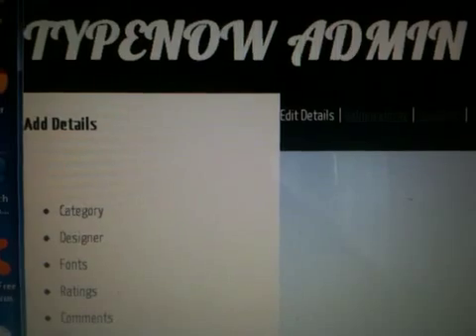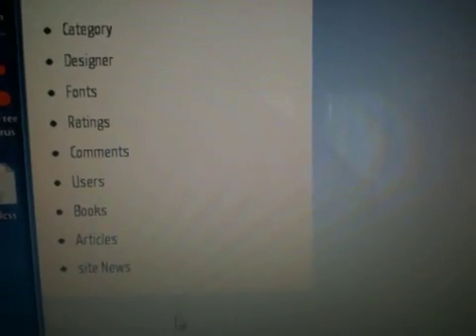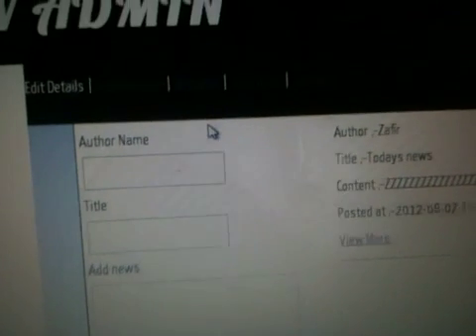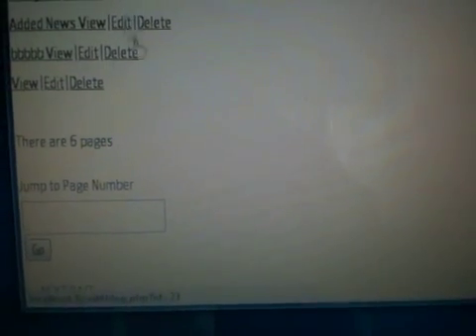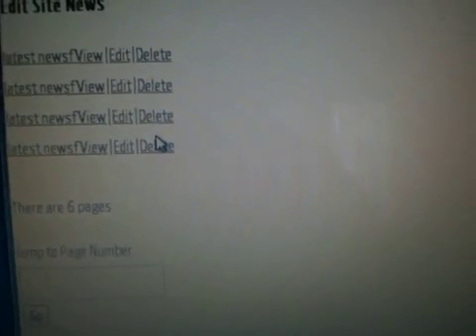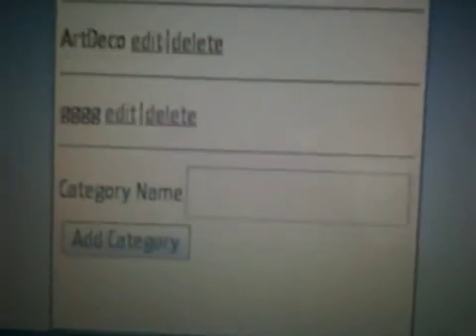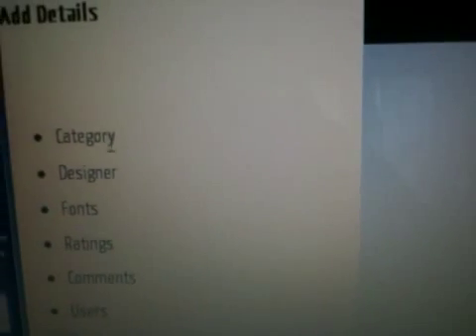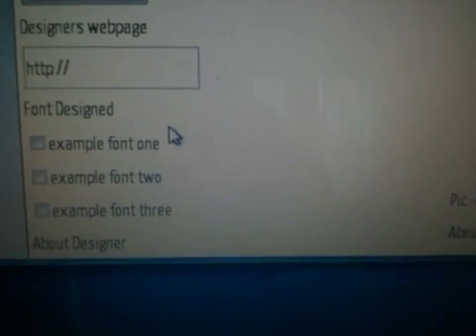Typenow Admin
By Sue..